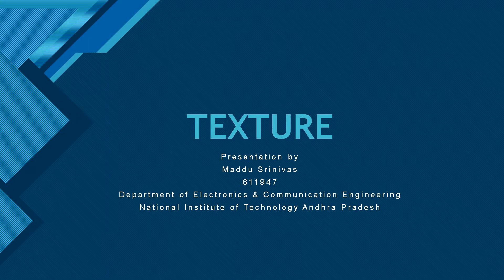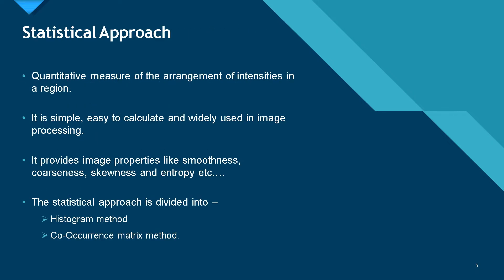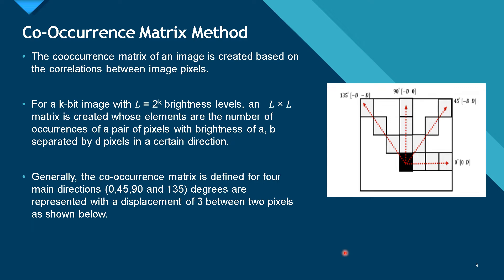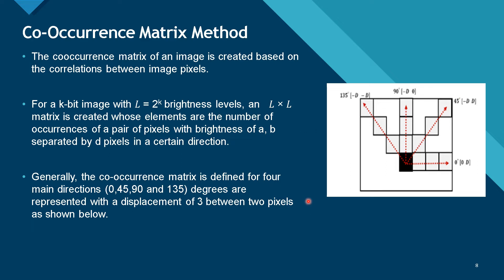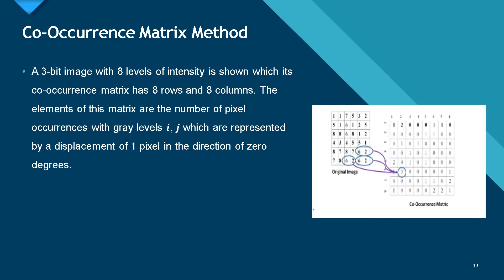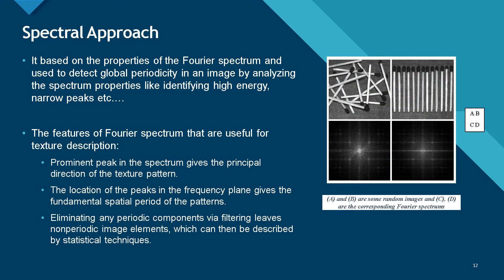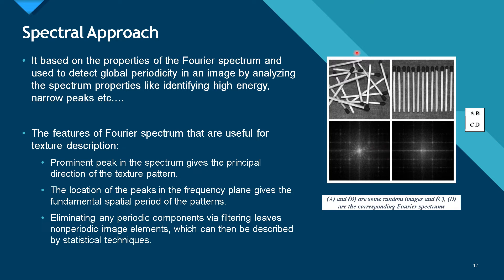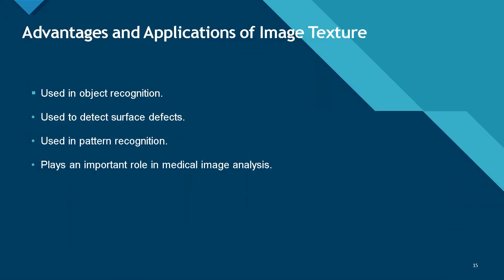Texture Analysis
Maddu Srinivas
611947